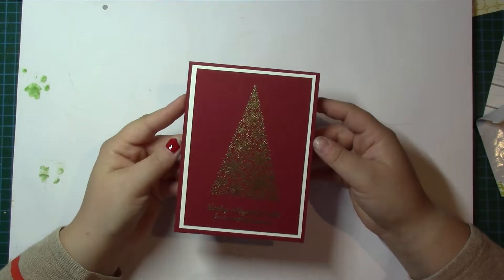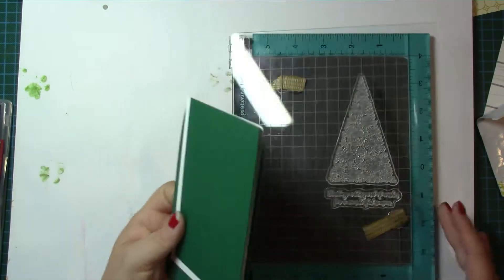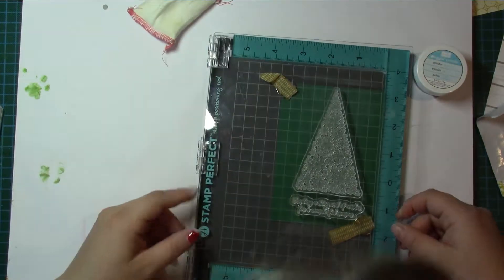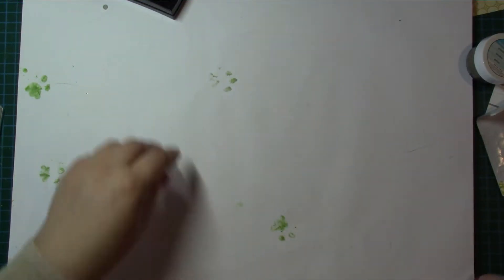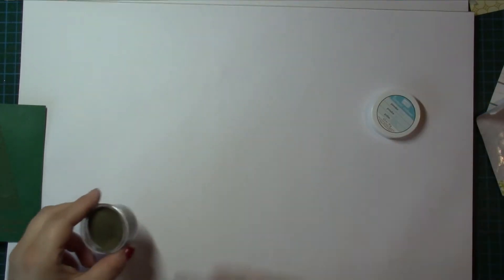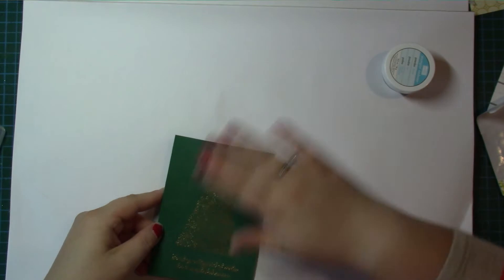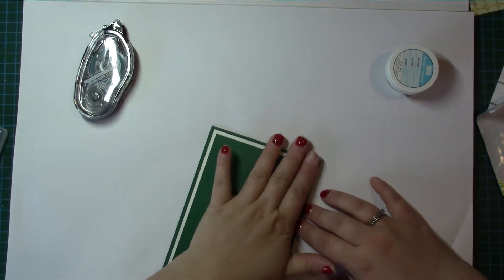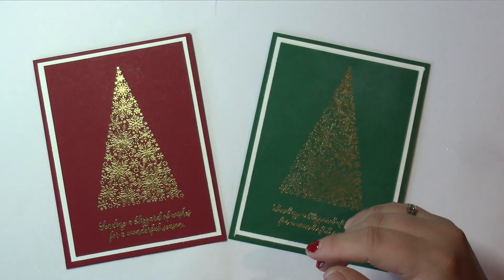Elegant gold embossed Christmas Card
Supplies